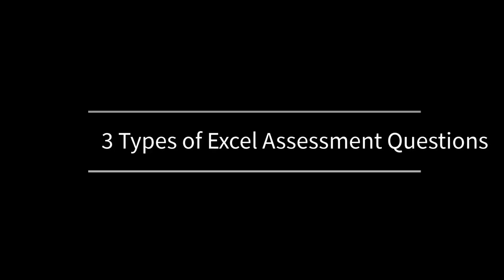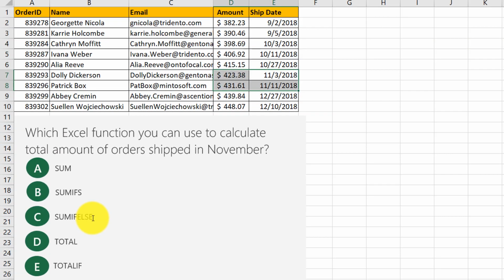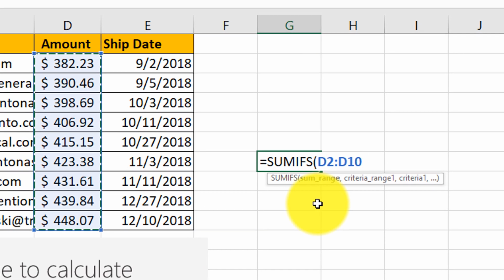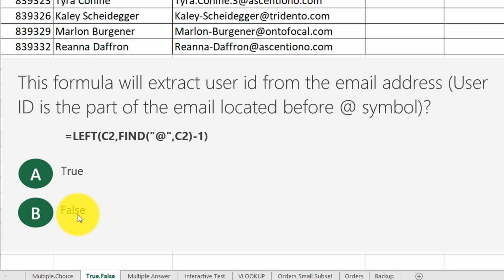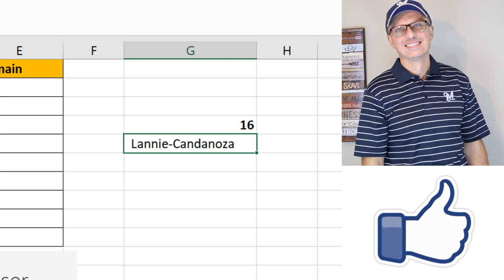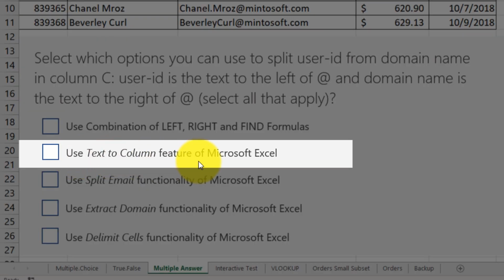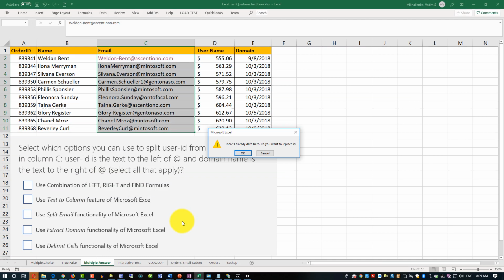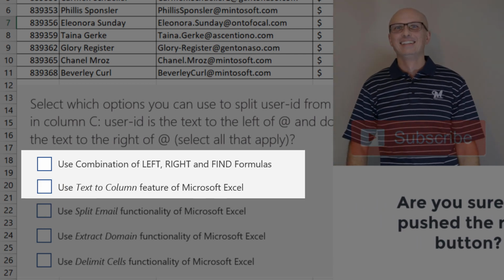Excel Interview & Assessment Test Questions - Types of Questions Being Asked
Refresh your Excel skills and learn how to get ready for Microsoft Excel interview and pass Excel Assessment Test for job application. In this tutorial you will learn about 3 typical question types, asked during Excel interview assessment test and how to prepare for them:

How to Pass Excel Assessment Test For Job Applications - Step by Step Tutorial with XLSX work files

Excel Test for Job Interview Popular Posts

Get Hired for Your Dream Job faster with Excel Test for Job Interview Resources